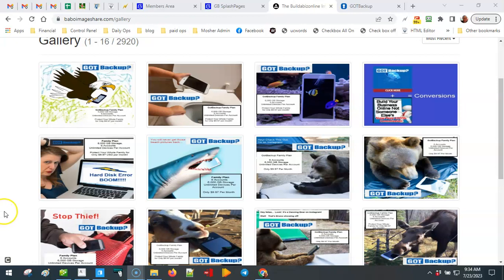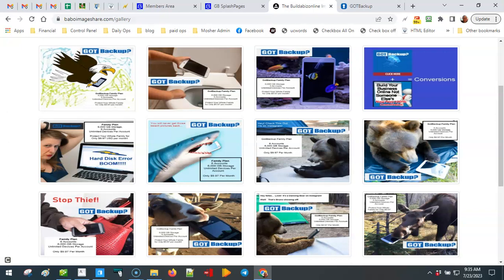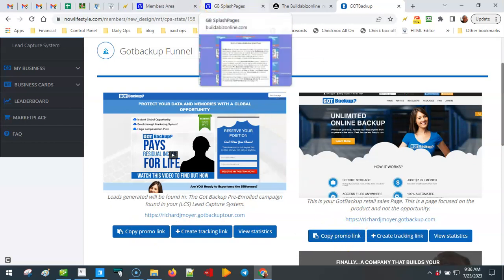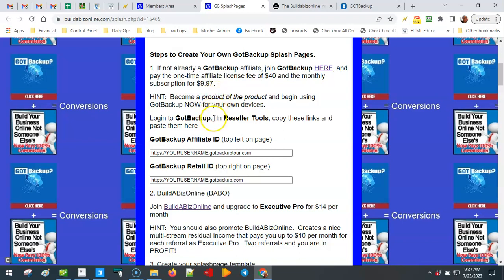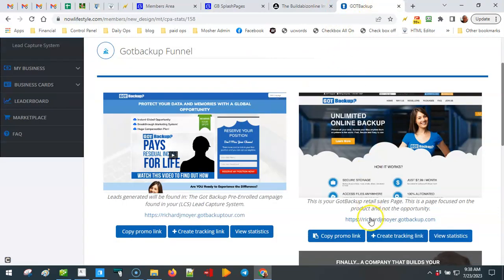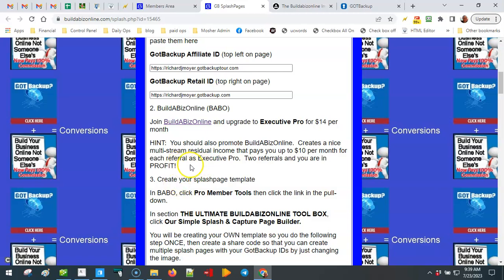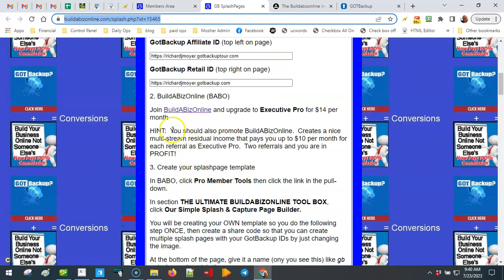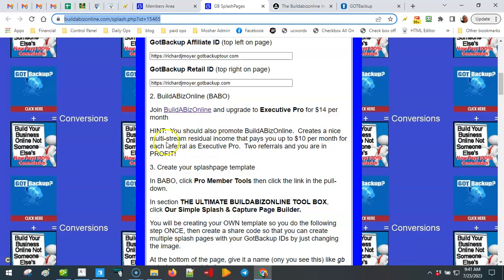Video #1 GotBackup Splashpage Intro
Preliminary steps to create your own splashpage template to use with my images posted on the GotBackup Facebook Group Media Album.